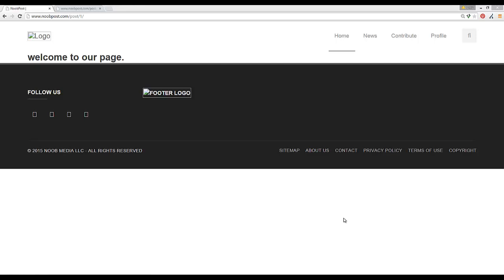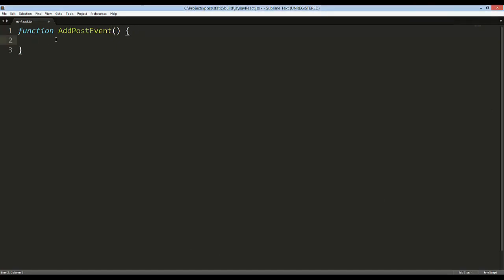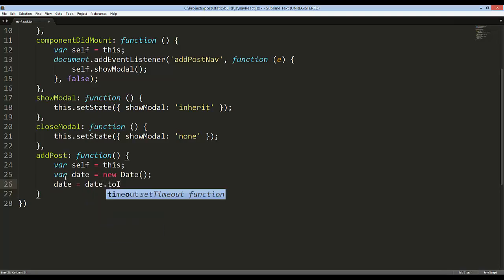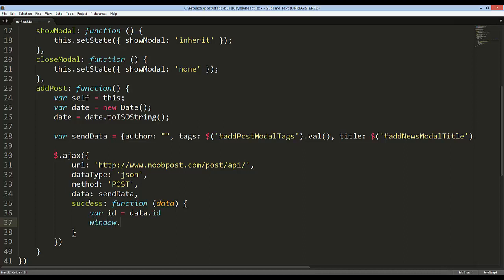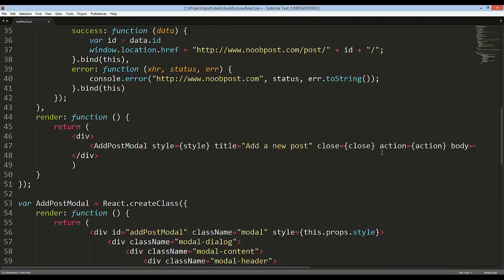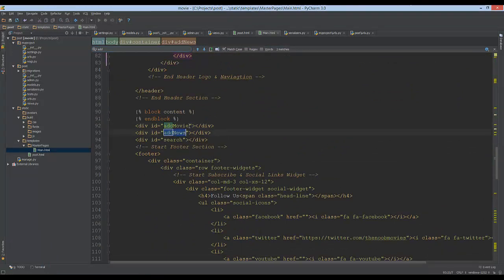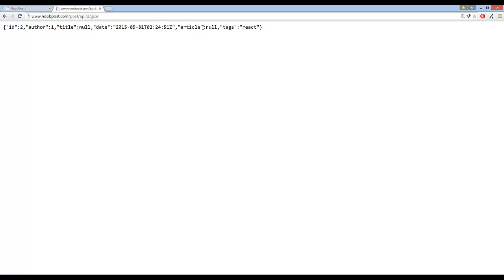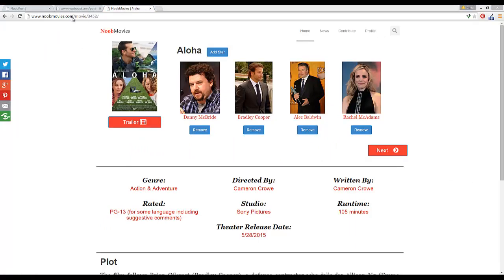A full example of React and Django together, POST, GET etc... Part 2